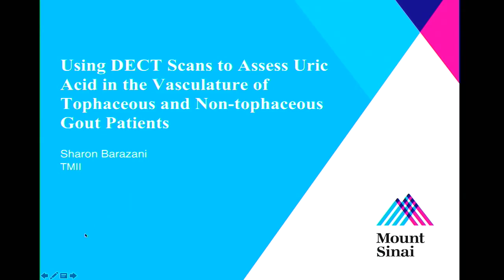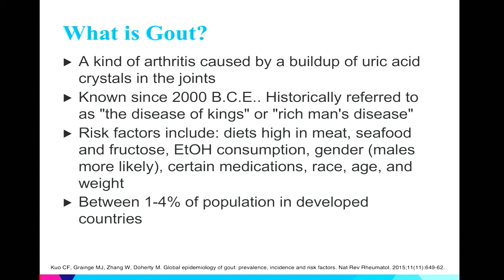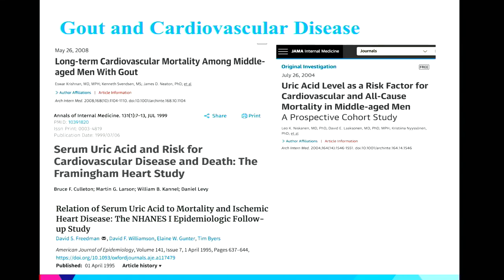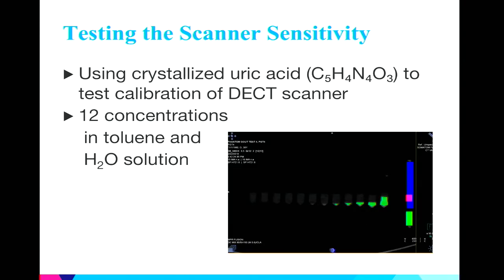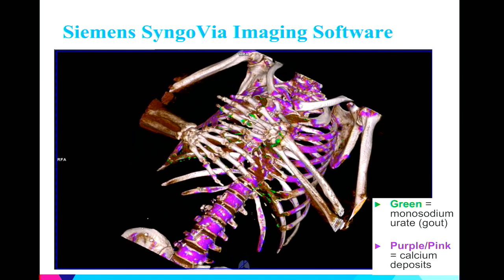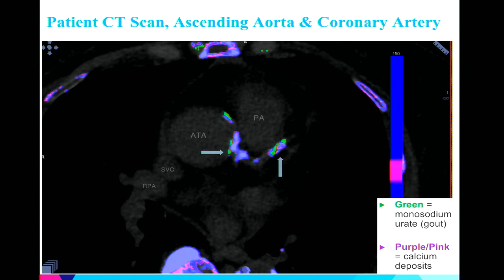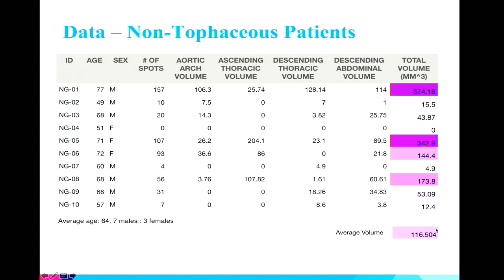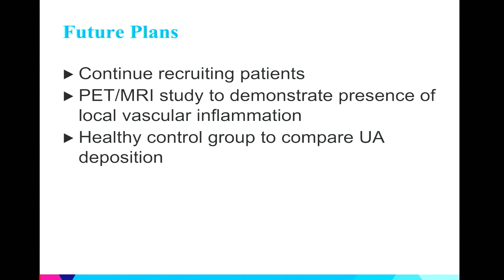8th Annual TMII Symposium – 2018 – Session II – Cardiovascular Imaging – Sharon Barazani, BS